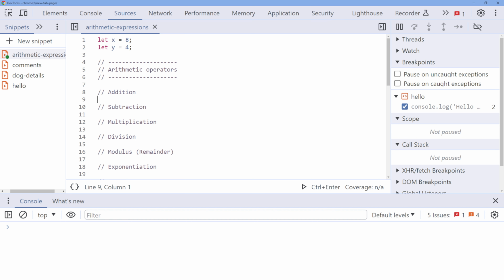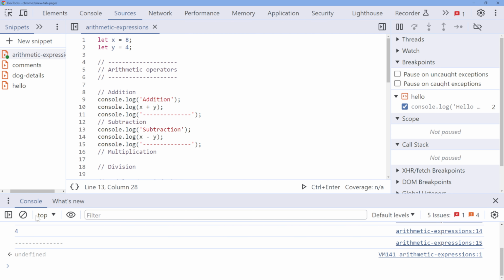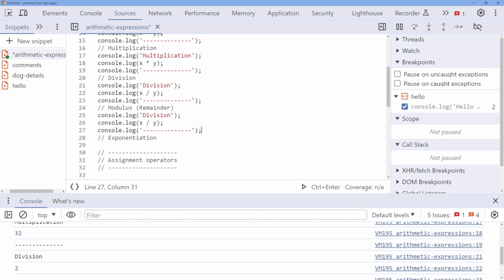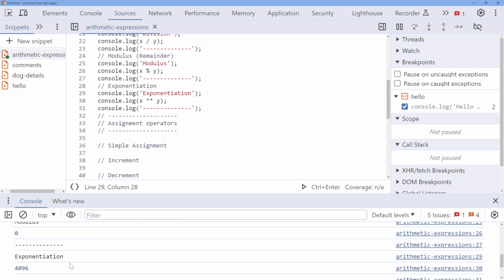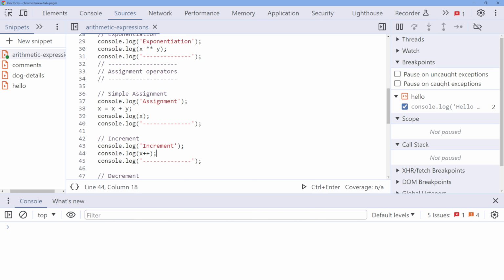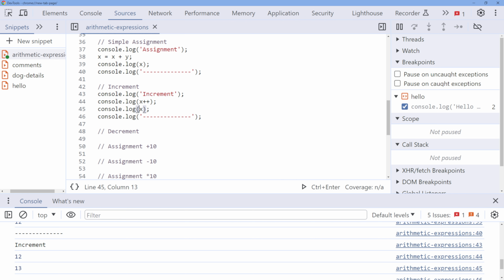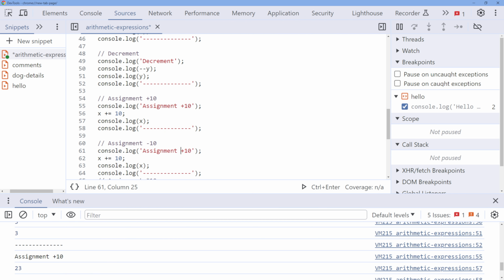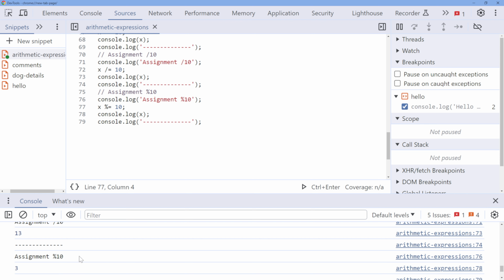Mastering Arithmetic Expressions in JavaScript: A Comprehensive Guide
Dive into the realm of JavaScript arithmetic expressions and operators with this comprehensive tutorial. Learn the fundamentals, explore real-world examples, and master the art of performing calculations in your JavaScript code. Follow along as we guide you through each operator and its application. Whether you're a beginner or an experienced coder, this tutorial is packed with valuable insights to enhance your coding skills.

🔍 Lesson Highlights:
Addition, subtraction, multiplication, division, and more.
Assignment operators: +=, -=, *=, /=, %=
Tips for efficient variable manipulation

👩‍💻 Code Along:
Follow our step-by-step coding examples to strengthen your understanding and apply what you've learned in real projects.

Mastering arithmetic expressions is crucial for any JavaScript developer. Whether you're building simple calculators or complex algorithms, a solid understanding of these operators is essential. Join us on this coding journey to unlock the full potential of JavaScript arithmetic.